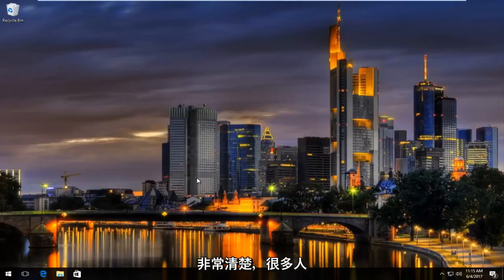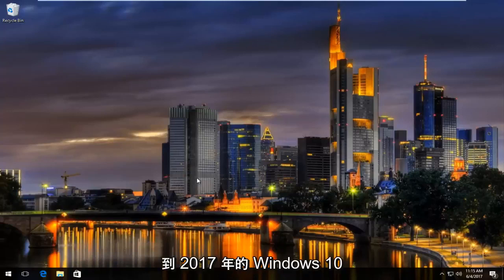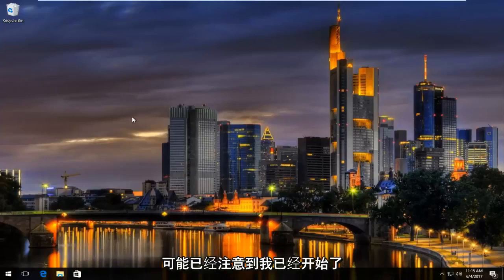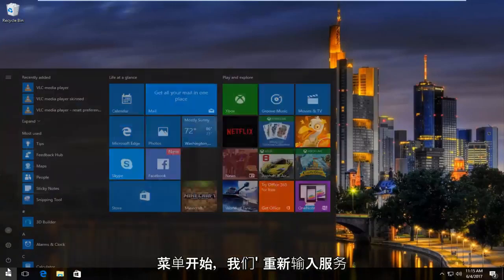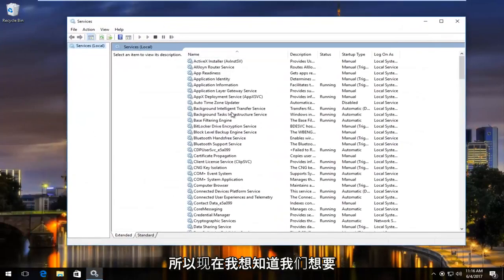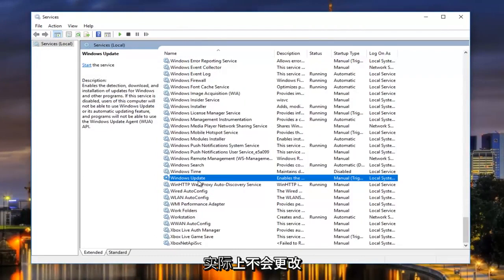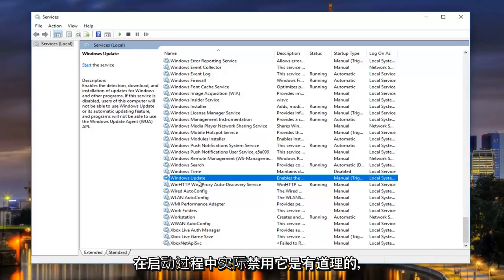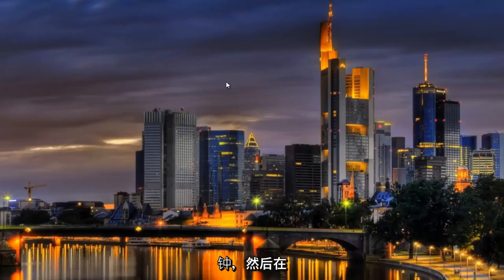修复Windows 10 升级助手卡在99%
如果您在运行 Windows 10 升级助手时遇到困难，本教程将提供一种解决方法。

尤其是 Windows 用户，Windows 10 升级有问题。 每次用户尝试升级他们的 Windows 7 PC 时，Windows 10 升级都会停留在 99% 数小时（12 小时或超过 24 小时）。 它保持这种状态数小时。 好吧，即使是世界上最冷静的人，这也很令人沮丧。 您的屏幕显示 99% 安装完成几个小时，没有任何反应，甚至没有弹出错误消息框。